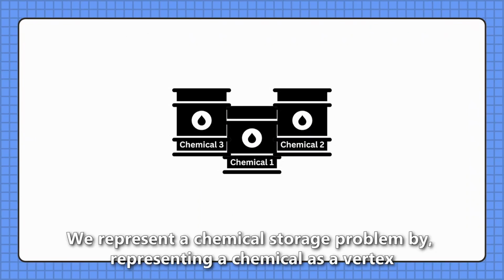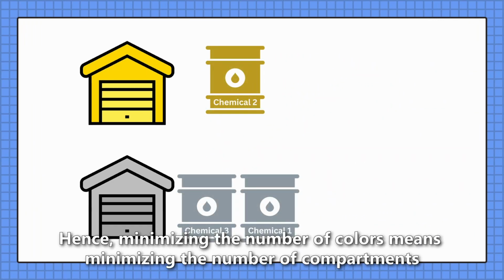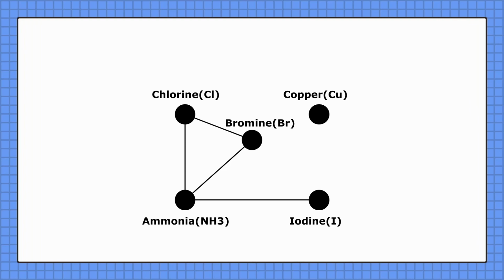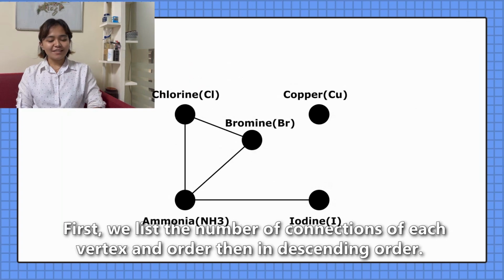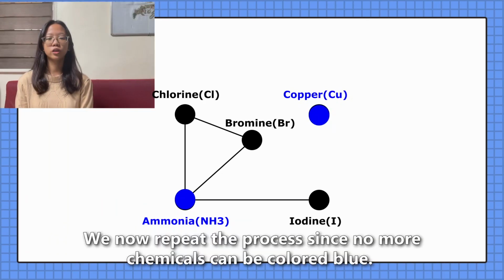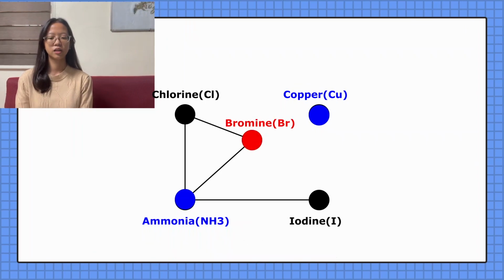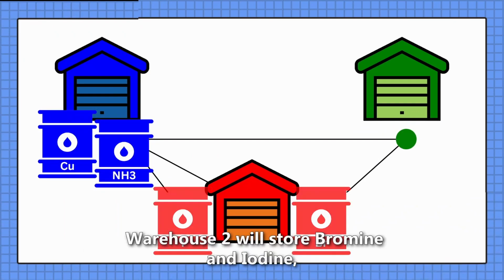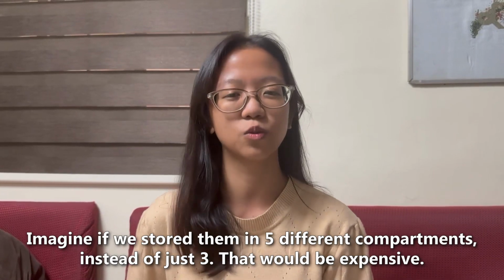Using Vertex Coloring Algorithms to Solve Storage Problems of Chemicals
This is in partial fulfillment of the requirements for the course MAT306 - Graph Theory and Applications of the program BS Mathematics w/ specialization in Computer Science

BSM CS 3A (2nd Semester of S.Y. 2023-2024)
Bulacan State University

Group Name: Cuatro de Agila
Members:
Aquino, Yvan Lowell T. - Scriptwriter / Leader
Rosal, Ramil Angelo Jan M. - Main Editor
Baculi, Liah Francheska C. - Main Presenter
Santillan, Justine Magedi N. - Main Presenter

Title: Using Vertex Coloring Algorithms to Solve Storage Problems of Chemicals